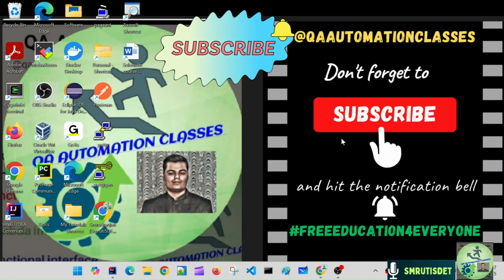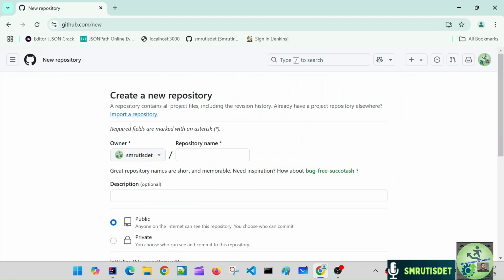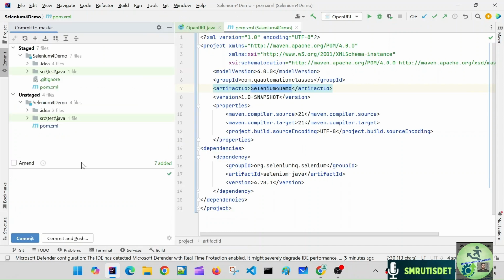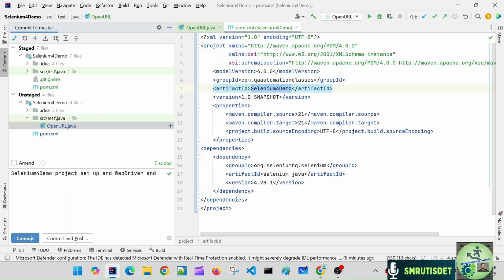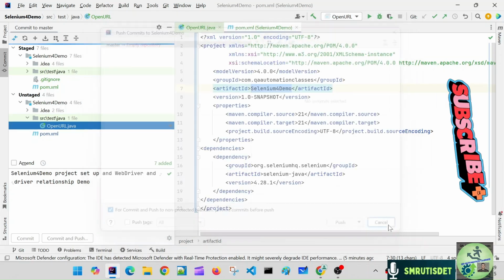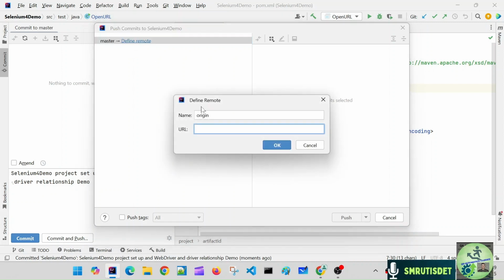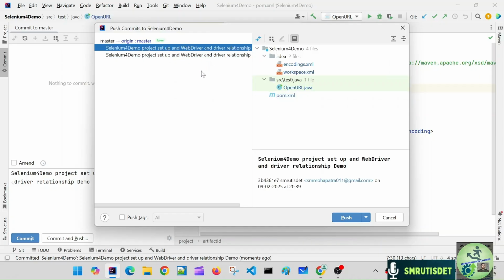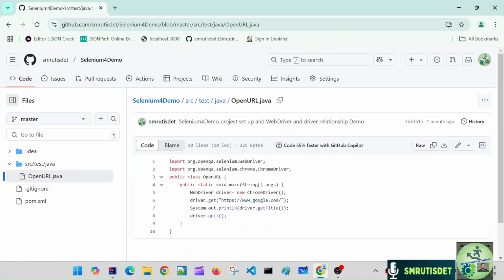5.Selenium Github Repository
5.Selenium  Github Repository

Your Queries -
selenium
selenium java